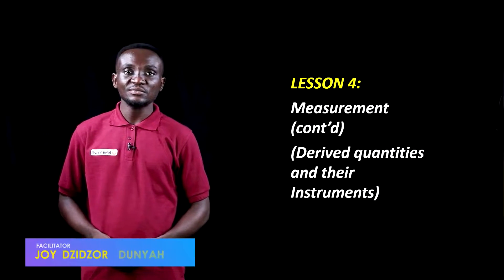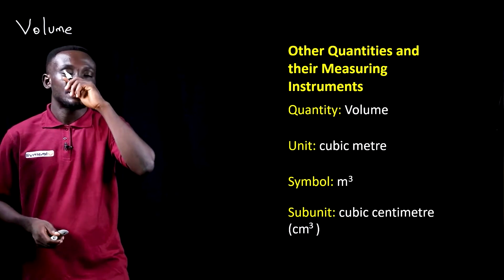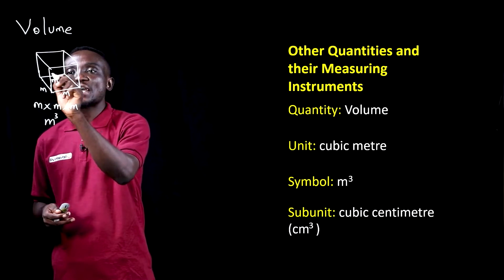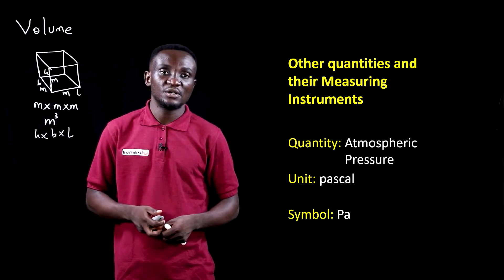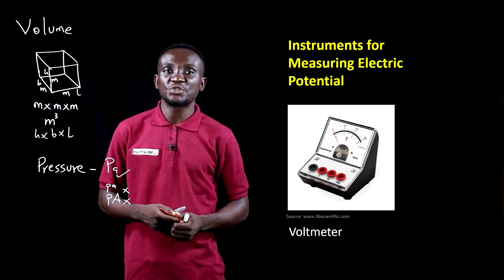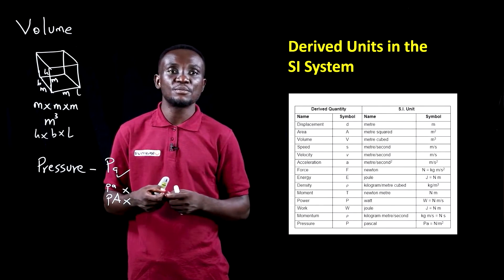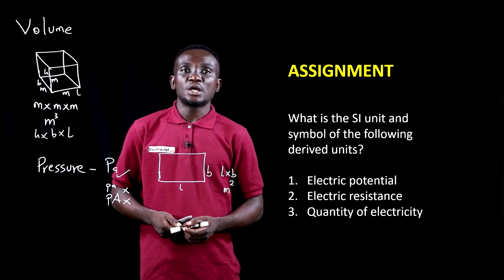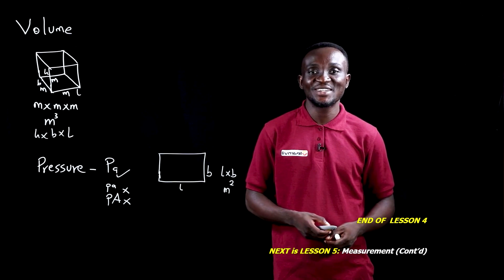Lesson 4 Measurement (cont’d) (Derived quantities and their Instruments)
Measurement (cont’d) (Derived quantities and their Instruments)